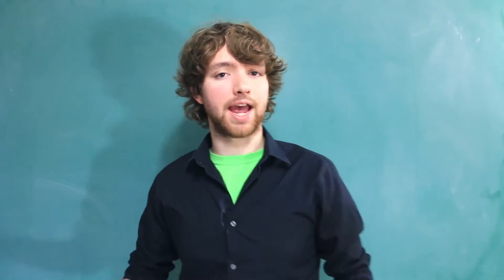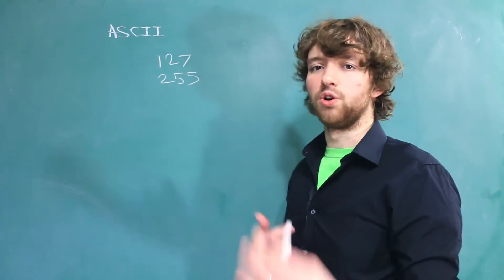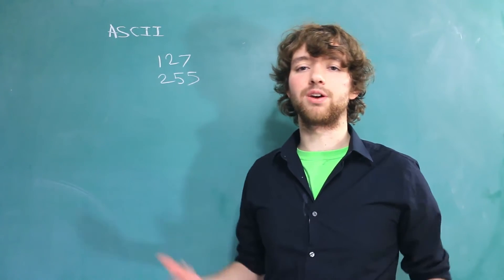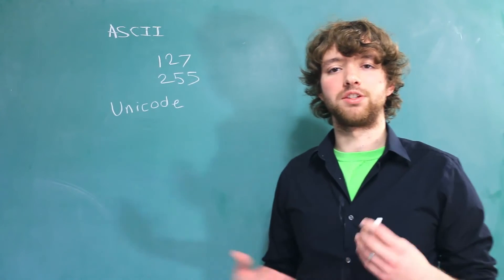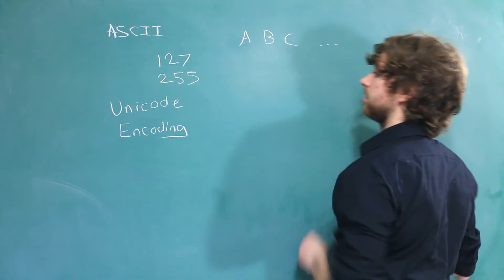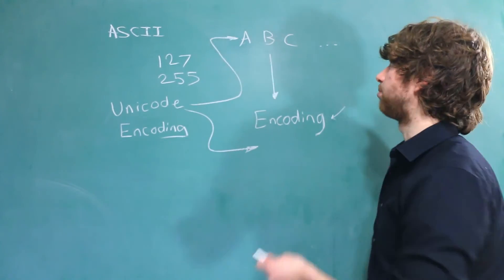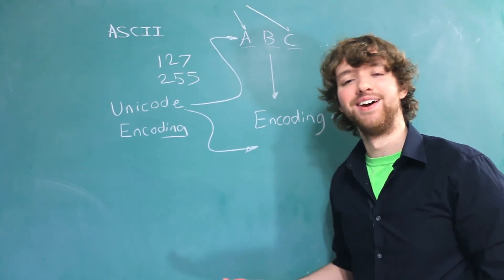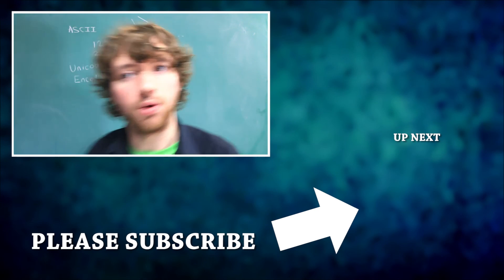Oracle SQL Tutorial 25 - ASCII and Unicode